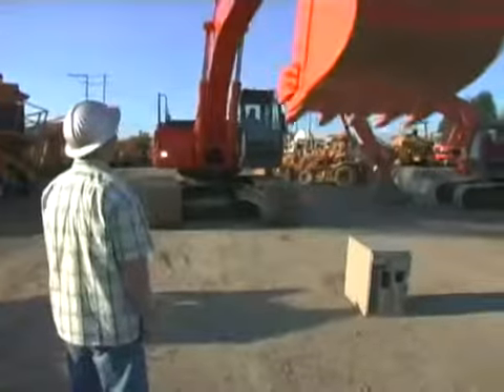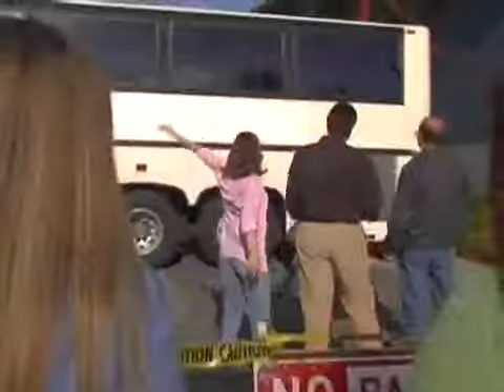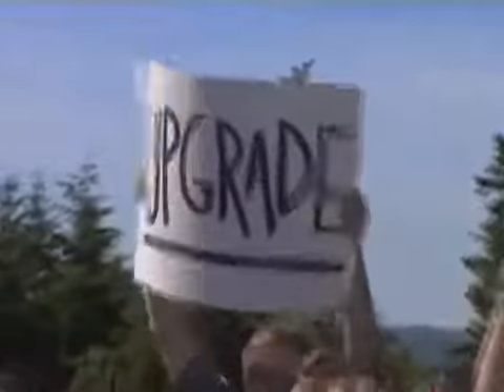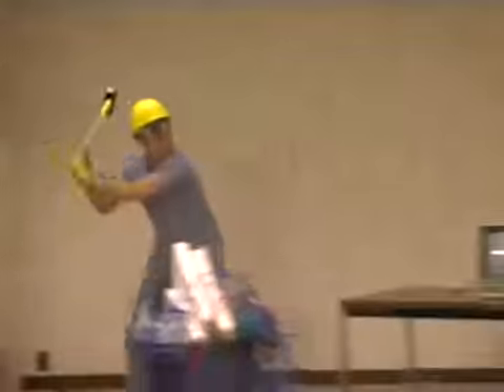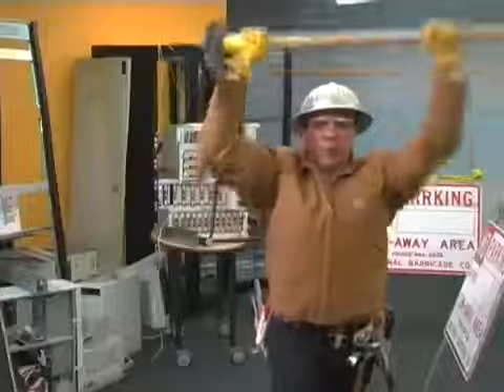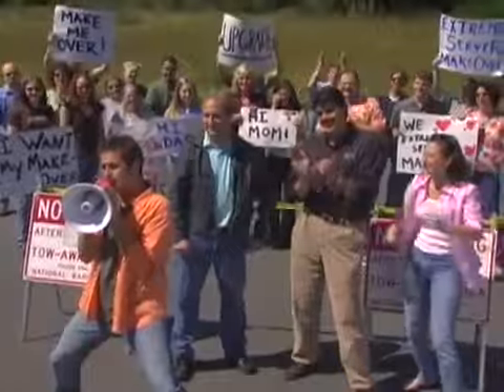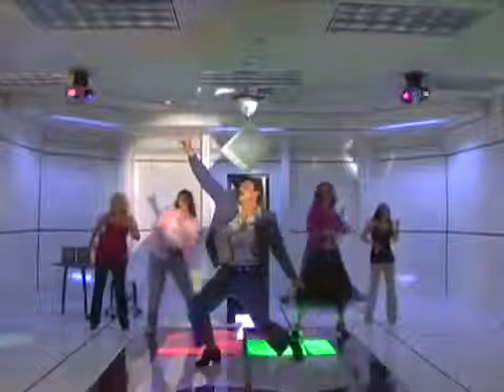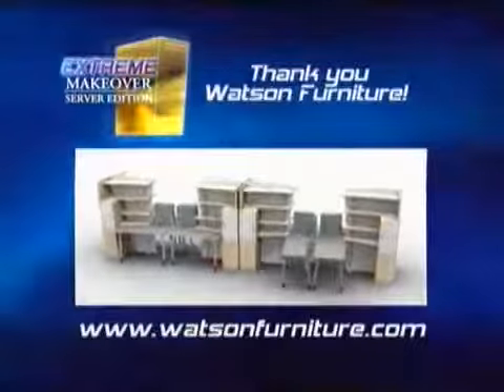Extreme Makeover Server Room Edition